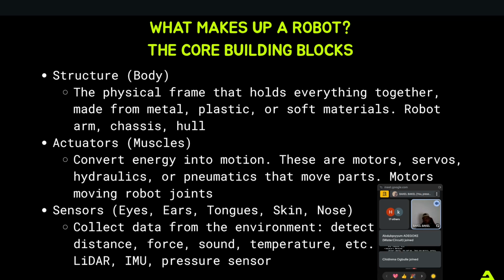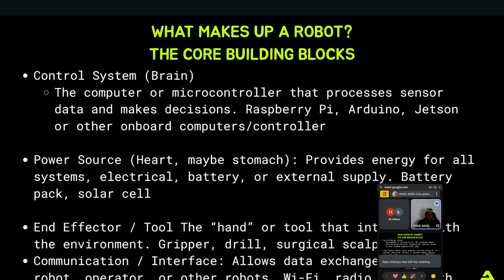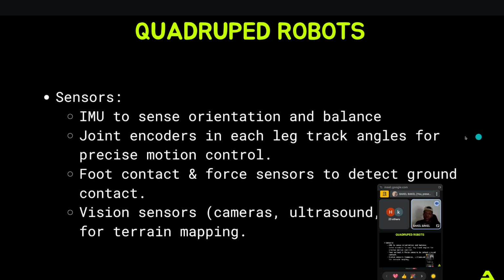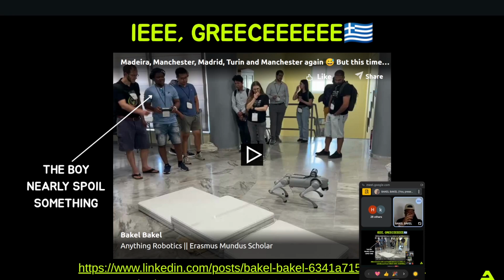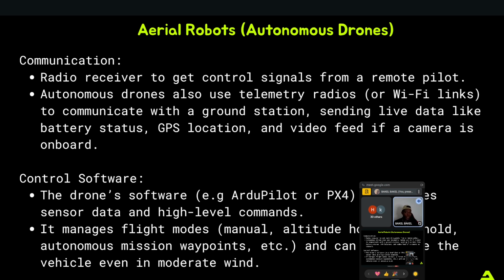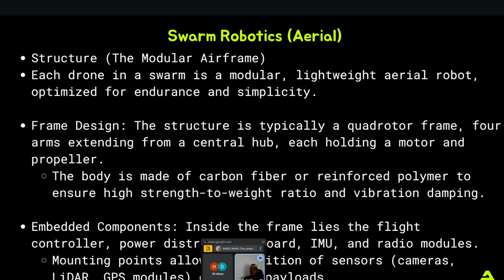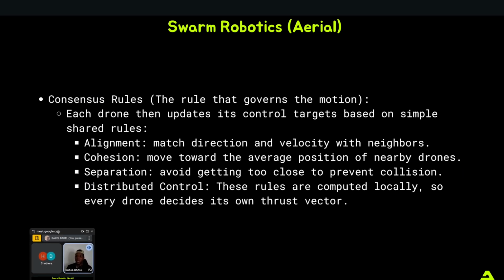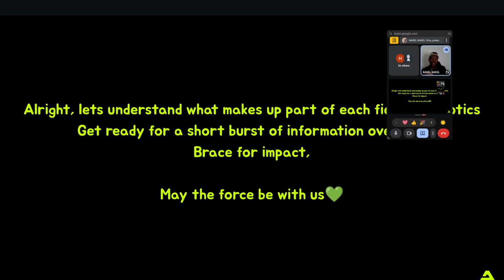What makes up a robot?